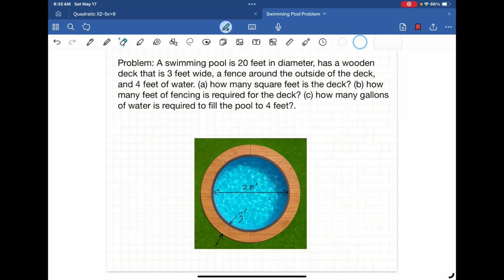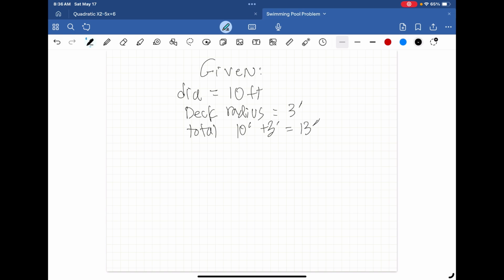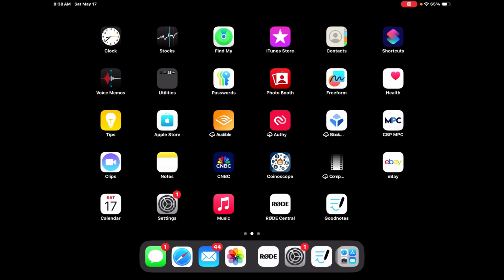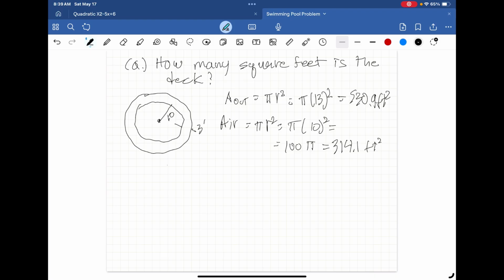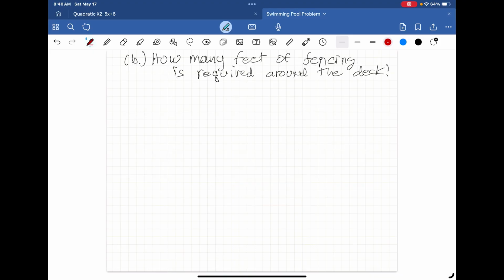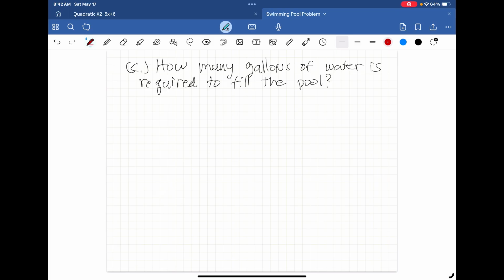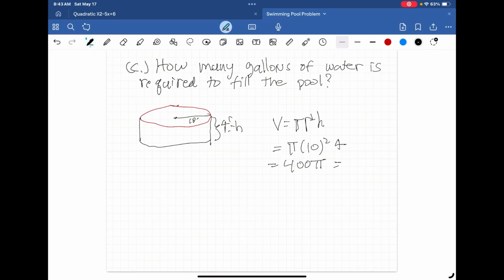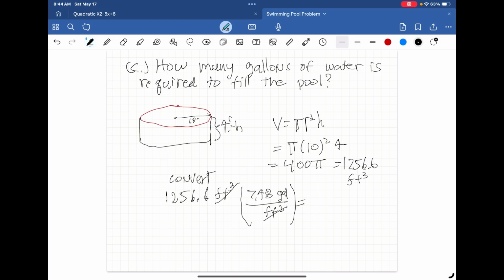Circular Pool Math Problem Solved with Desmos: Deck Area, Fence Length, and Water Volume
In this practical geometry tutorial, we solve a real-world math problem using Desmos as a powerful visual and calculation tool.
The scenario:
• A circular swimming pool, 10 feet in diameter
• A 3-foot wide wooden deck built completely around the pool
• A safety fence installed around the outer edge of the deck
• Water depth is 4 feet
We calculate:
✔️ The square footage of the surrounding deck
✔️ The total length of fencing required
✔️ The number of gallons needed to fill the pool
See how Desmos helps visualize and solve geometry problems step-by-step. Great for high school students, teachers, and DIY enthusiasts!